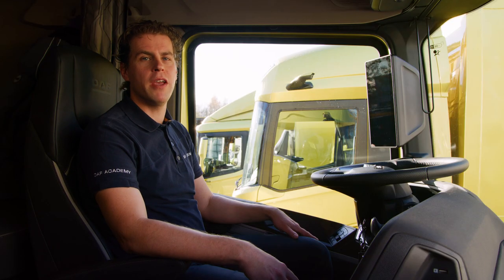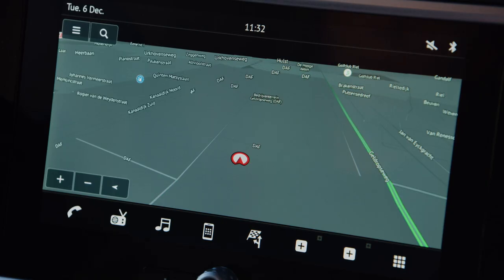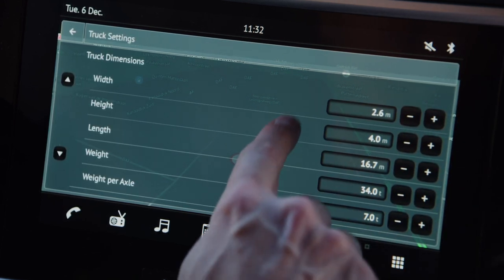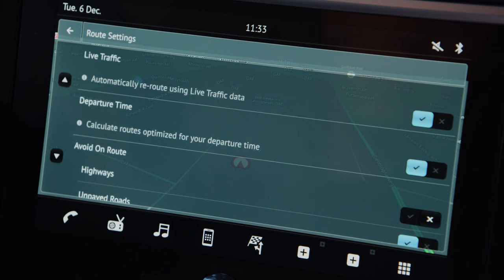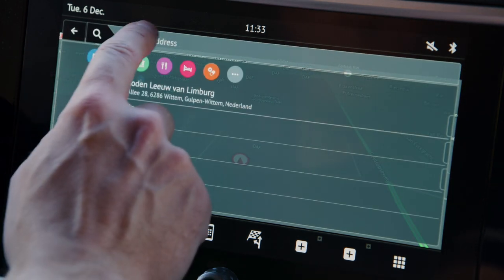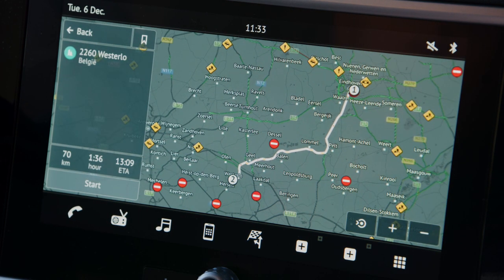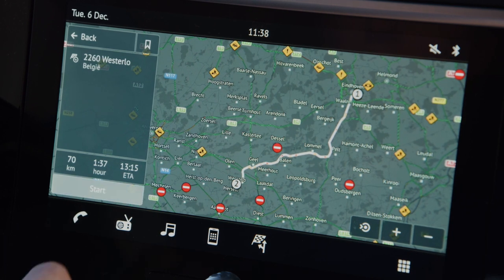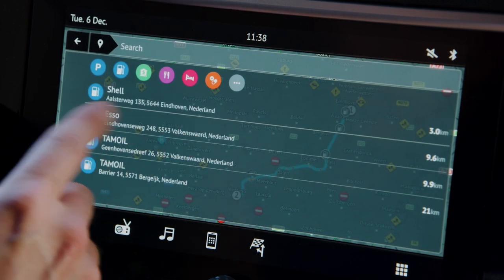New Generation DAF explained: DAF Truck Navigation Highlights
In this DAF Academy video the highlights of the DAF truck Navigation are explained.